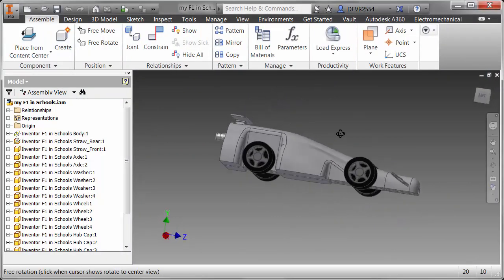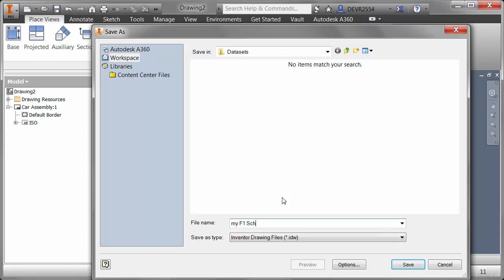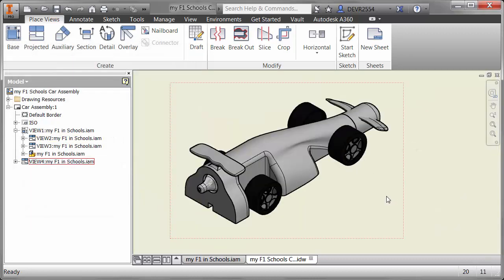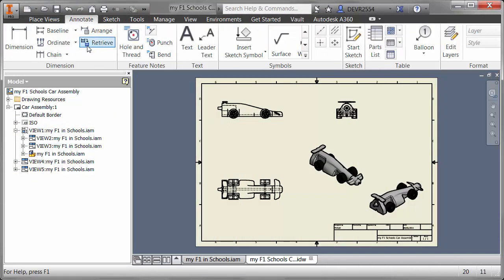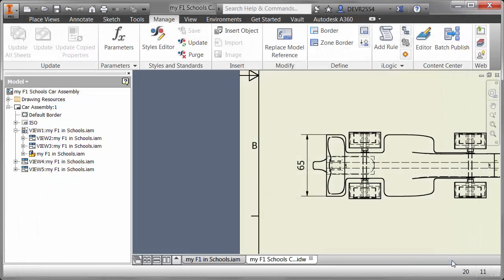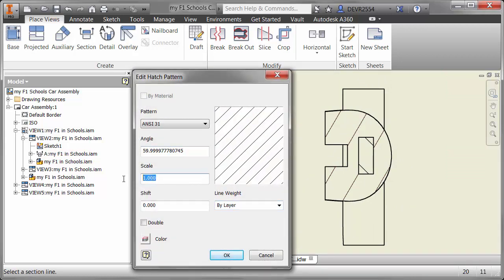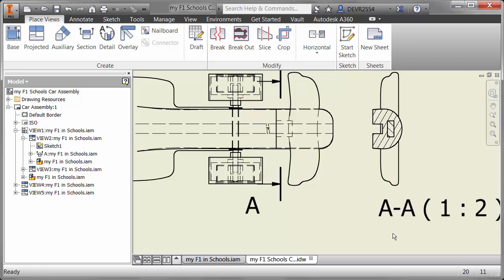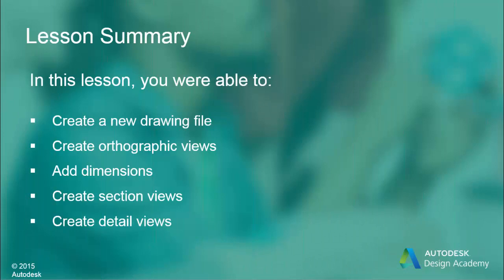F1 Intermediate Activity8